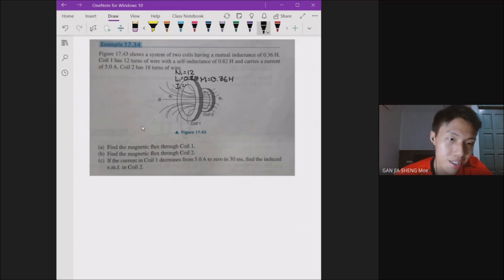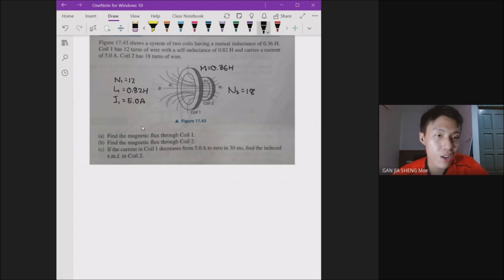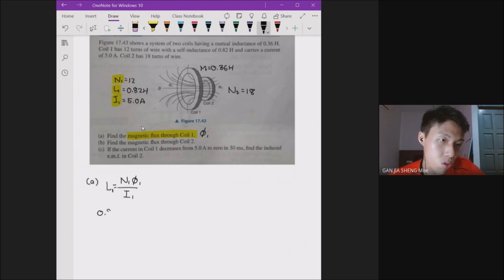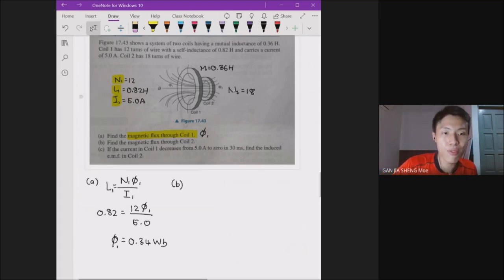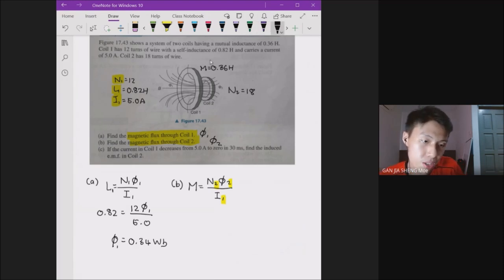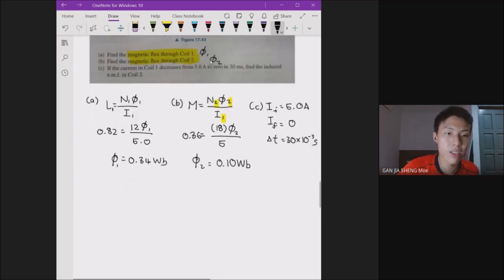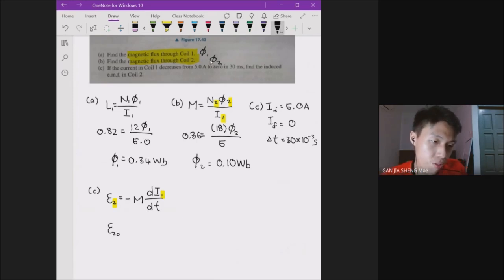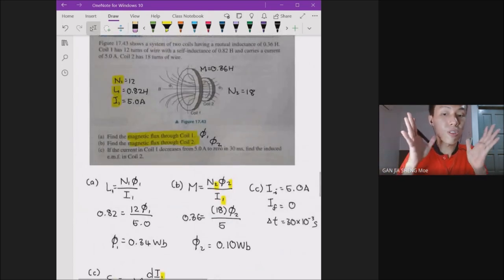Mutual Inductance (Example 2) [Chap 5: Electromagnetic Induction]